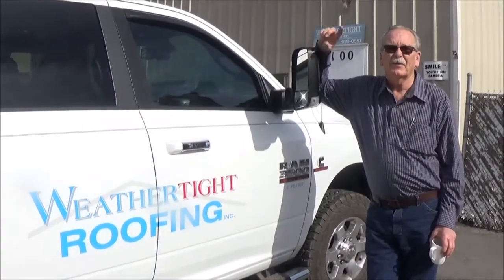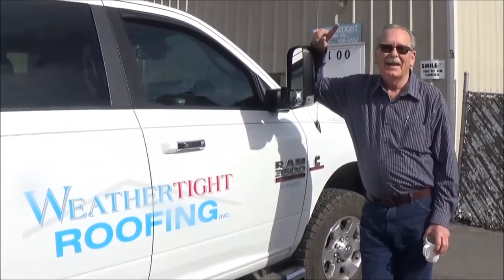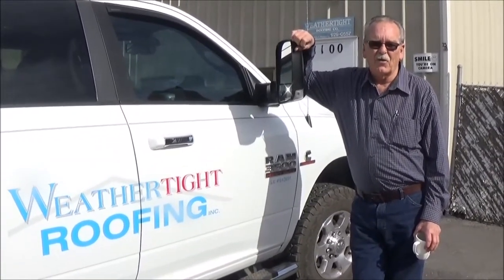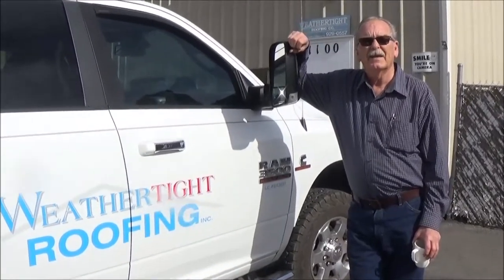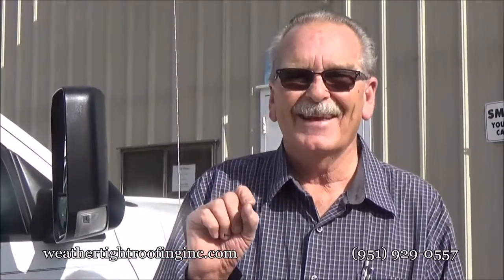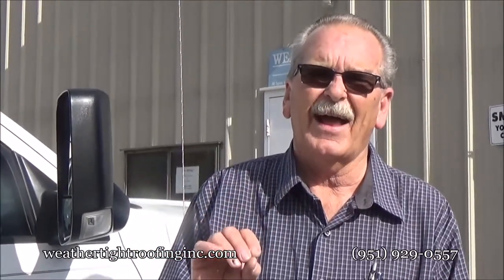What to expect during a roof inspection, explained by the Roofing Guy